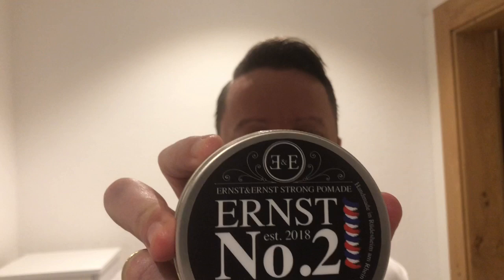Deadly serious GOOD: Ernst&Ernst No.2 Pomade